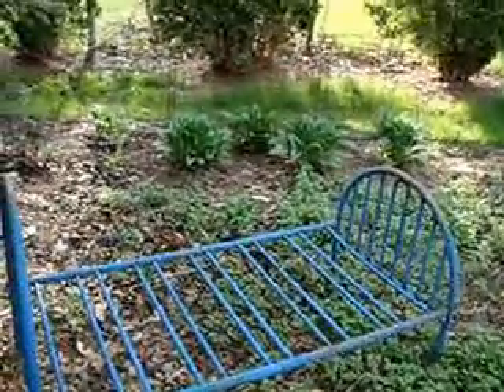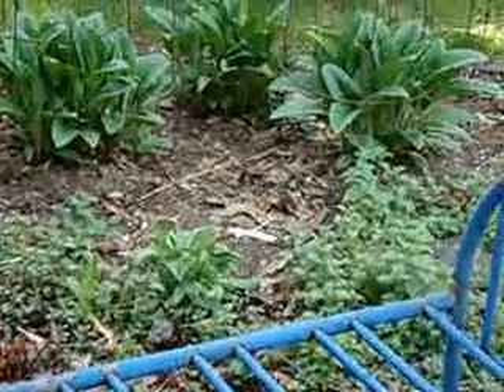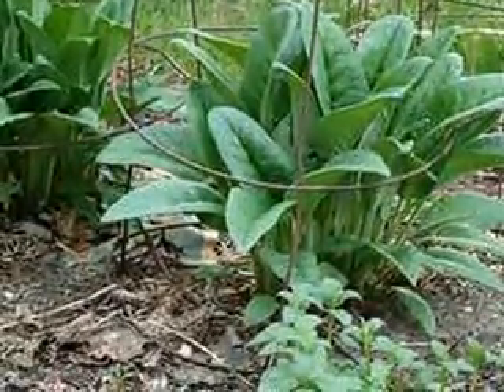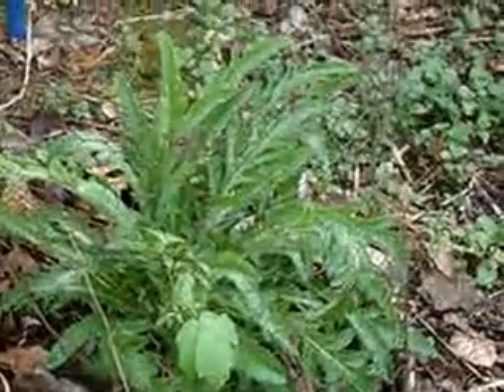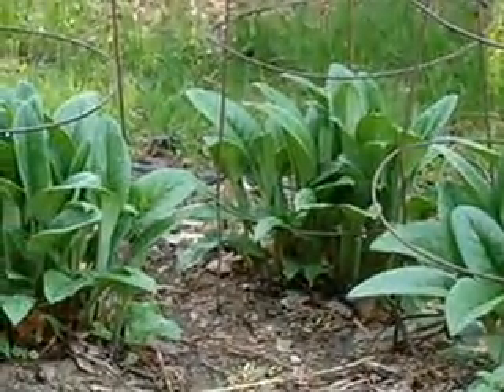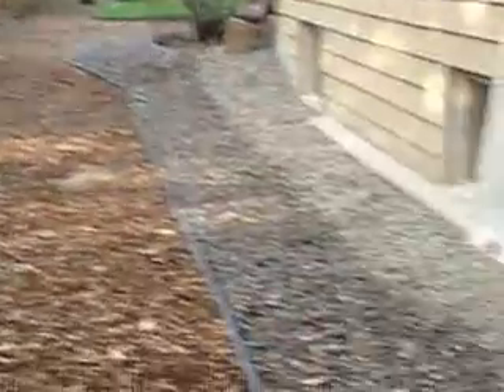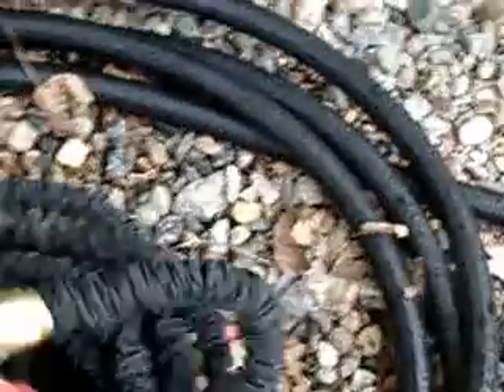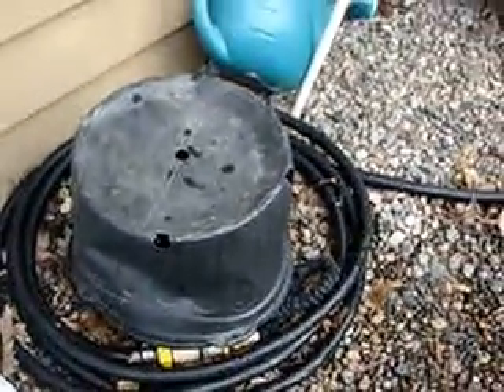COMFREY - GOOD FOR YOUR BODY & SOIL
Comfrey is my favorite herb. I use it for mulching the soil, fertilizer tea, healing salves & oils, and compresses.